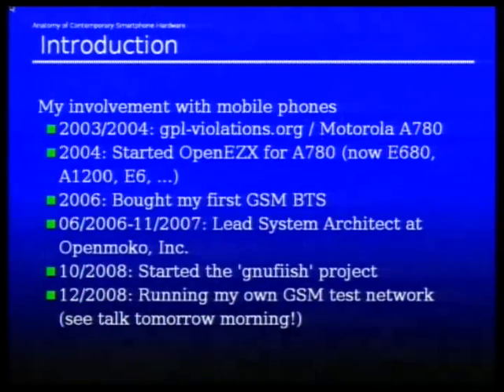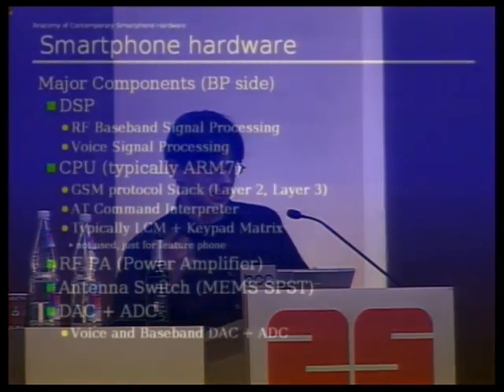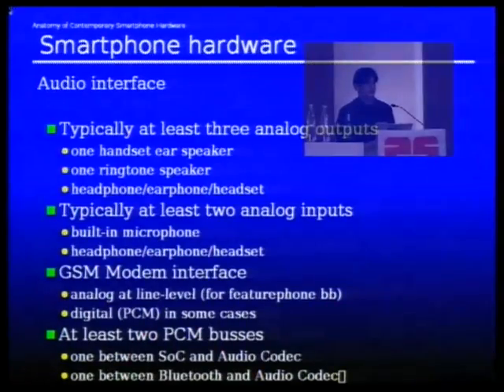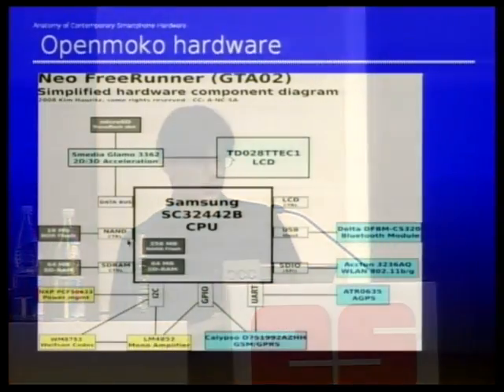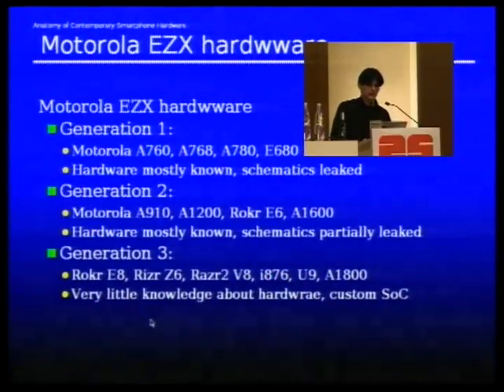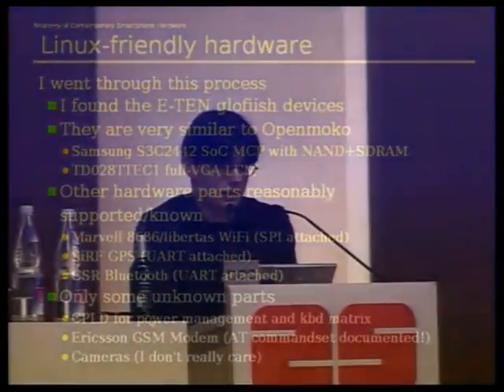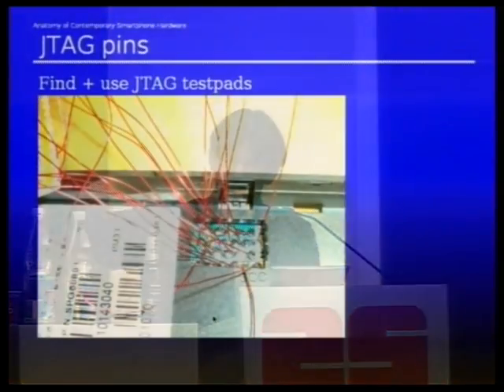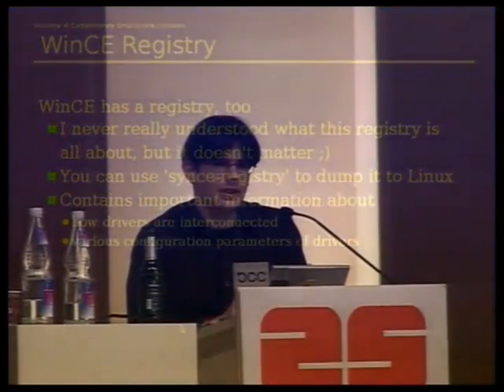25c3: Anatomy of smartphone hardware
Speaker: Harald Welte

Dissecting contemporary cellphone hardware

Do you know the architecture of contemporary mobile phone hardware? This presentation will explain about the individual major building blocks and overall architecture of contemporary GSM and UMTS smartphones.

We will start from a general block diagram level and then look at actual chipsets used in mobile devices, ranging from SoC to RAM and flash memory technologies, Bluetooth, Mobile WiFi chipsets, busses/protocols as well as the GSM baseband side.

The main focus will be about the OpenMoko Freerunner (GTA02) hardware, since the schematics are open and can be used for reference during the lecture. However, we will also look into tighter integrated components of various vendors like Qualcomms MSM7xxx, Samsung S3C64xx, TI OMAP35xx and others.